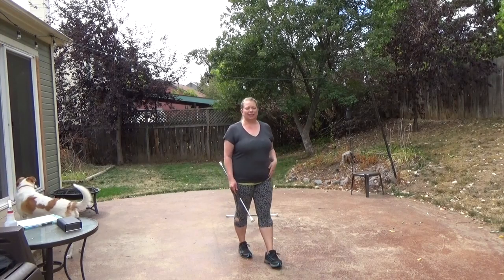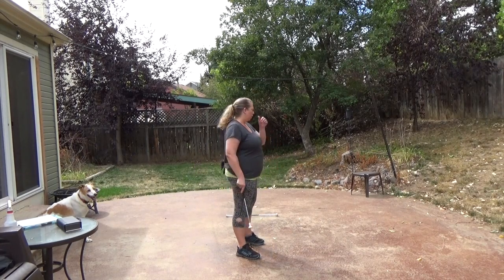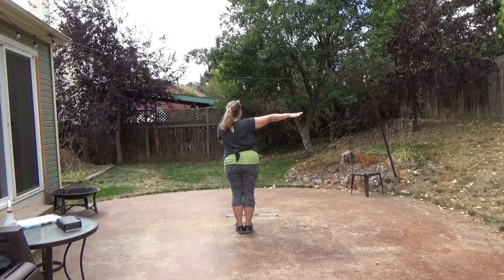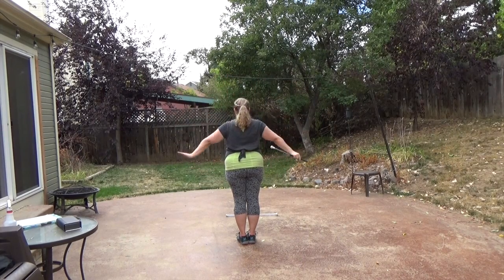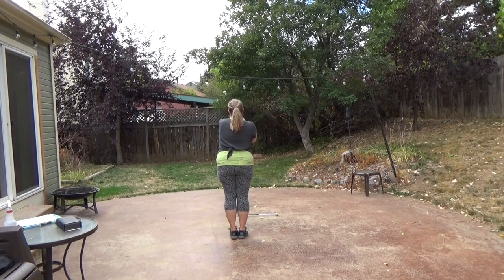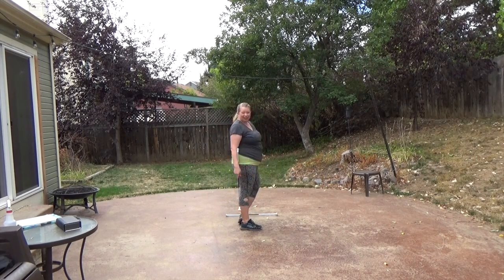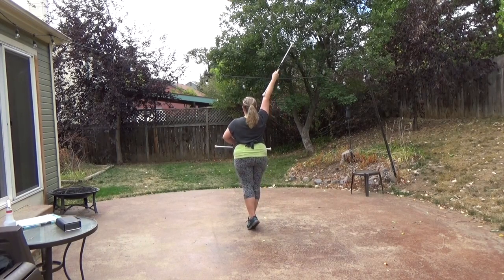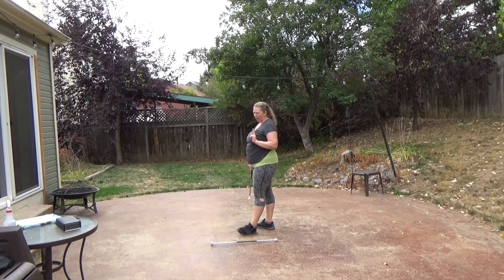Anyway You Want it Instruction Beg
Instruction for the Anyway You Want It routine for the beginning group.